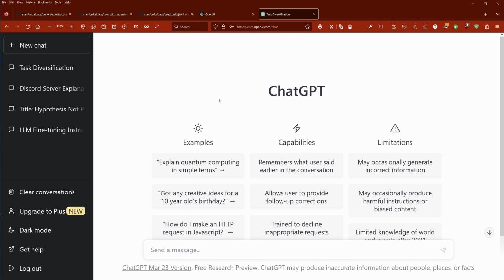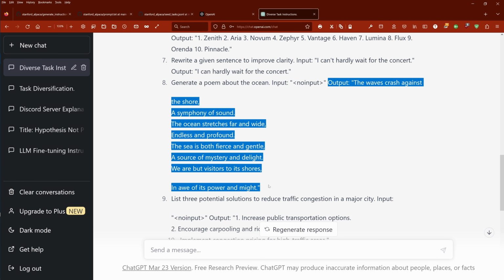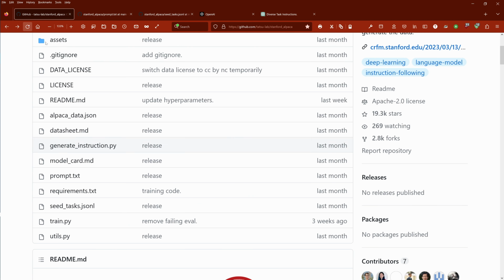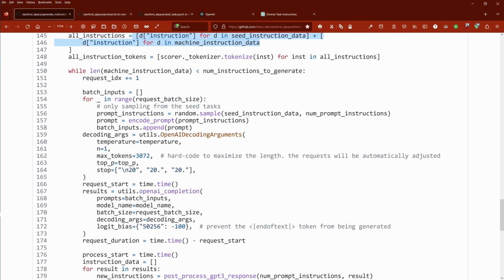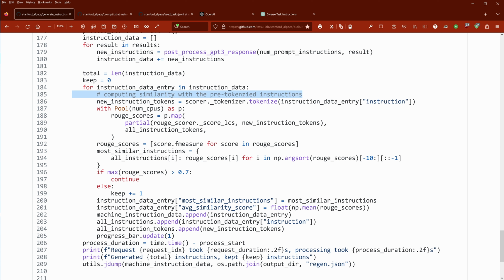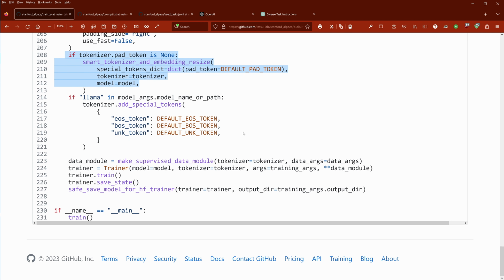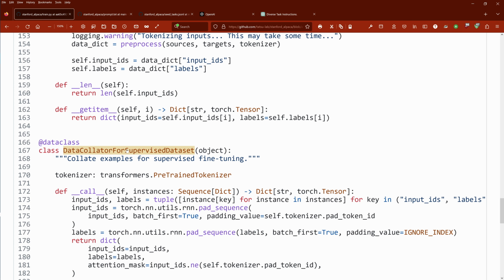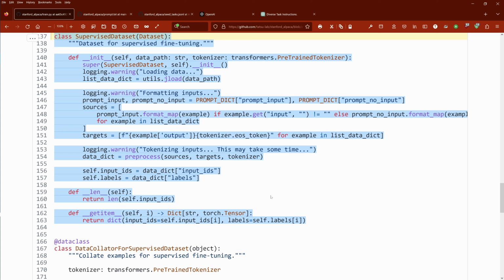The ALPACA Code explained: Self-instruct fine-tuning of LLMs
Pytorch code to fine tune and INSTRUCTION fine-tune your Large Language Models (like Alpaca LLM AI) w/ instruct fine tuned data sets: beautiful, but non-trivial code endeavors. Use your data set (and instruct fine-tune it) to fine-tune your LLM for your multiple tasks in parallel!

Self-instruct is a method to generate data sets, where ChatGPT /GPT-4 or other LLMs generate synthetic data sets according to our needs for fine tuning or instruct fine tuning our LLM for specific tasks (like summarization, translation, Q+A, ..).

SELF-INSTRUCT: Aligning Language Model
with Self Generated Instructions